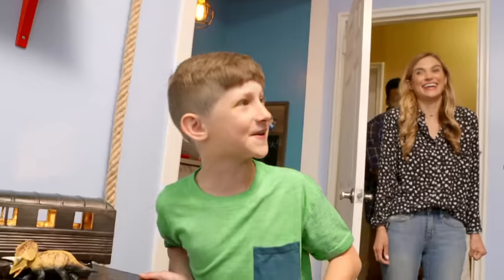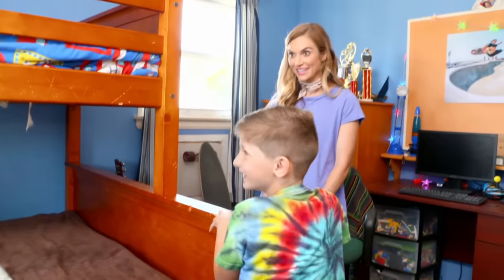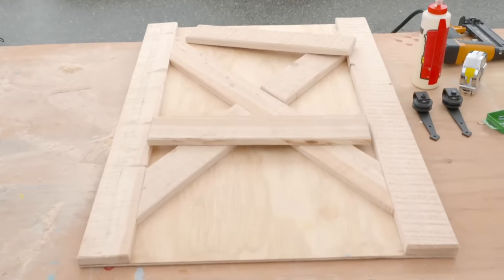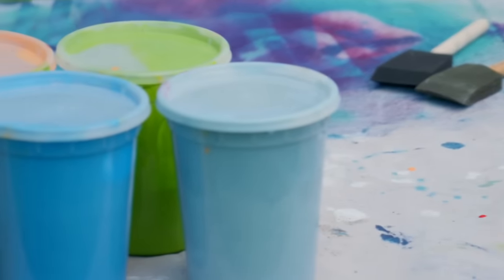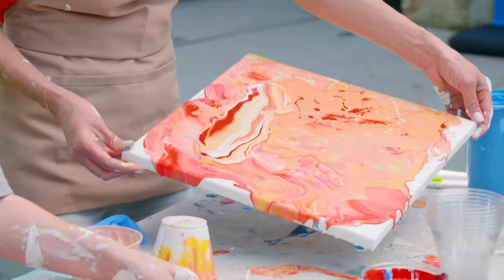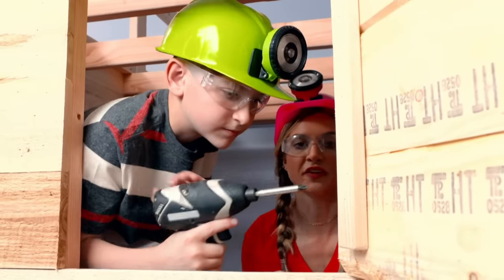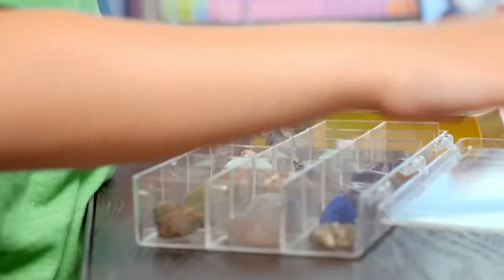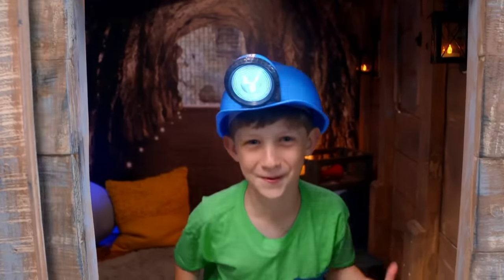Boy Builds SECRET CAVE Inside Bedroom For Brother | Get Out Of My Room | Universal Kids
Watch full episodes with Universal Kids on TV or stream on Peacock! Inspired by gaming and science, brothers Nicky and Danny get crafty with geodes and take their rooms to the next level!

About Get Out of My Room:
What does your dream room look like? Each week, we’re giving two siblings who share a room brand-new spaces of their own… designed just for them!

About Universal Kids:
Welcome to Universal Kids! We are a kid-focused ecosystem representing the world of NBCUniversal family brands with quality shows for kids of all ages. Whether it's watching the fastest course runs from Daytime Emmy-nominated American Ninja Warrior Junior or seeing the craziest DIY room makeovers from Get Out of My Room, Universal Kids is the network families can enjoy together. Check us out on TV, On Demand, online, and via the Universal Kids apps (iOS, Android, Apple TV, and Amazon FireTV)!